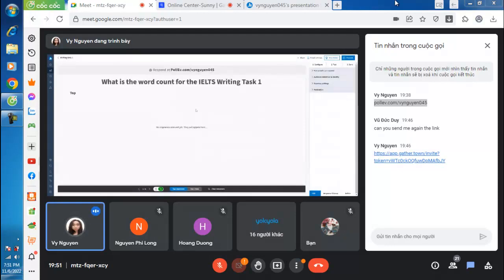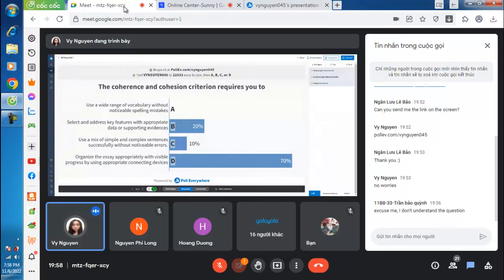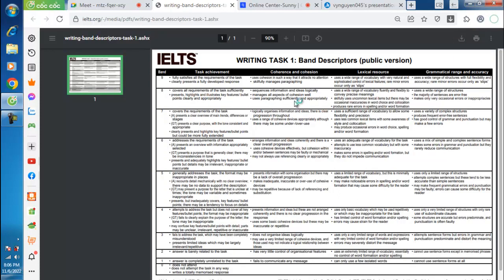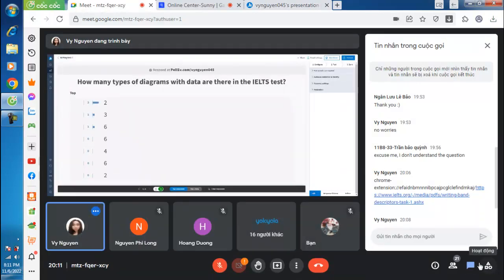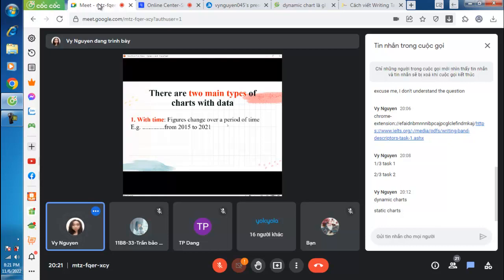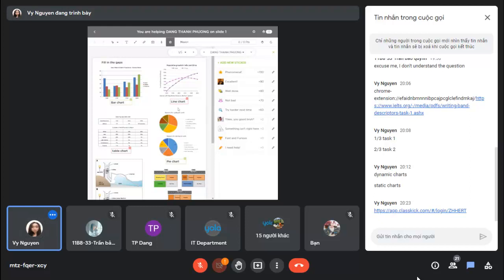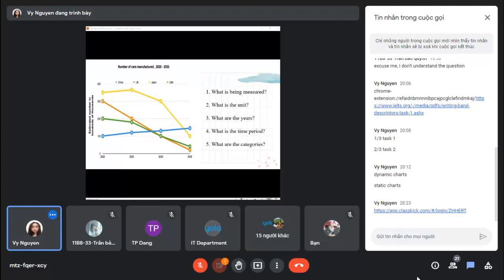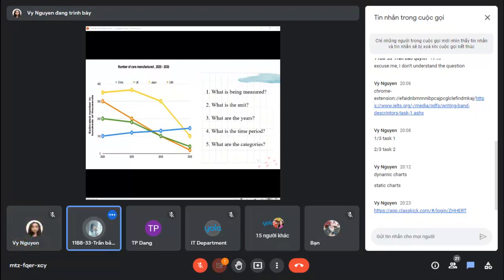ielts yola day16 6 11 2022 part 1